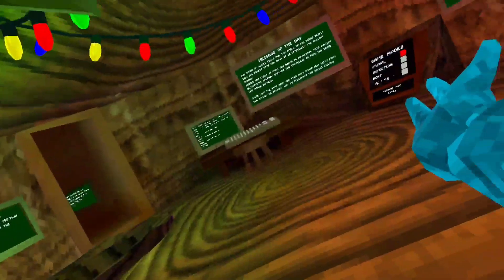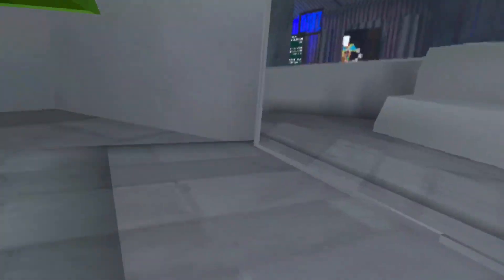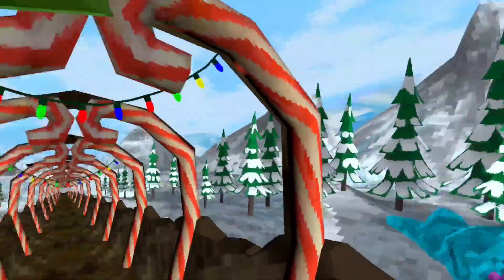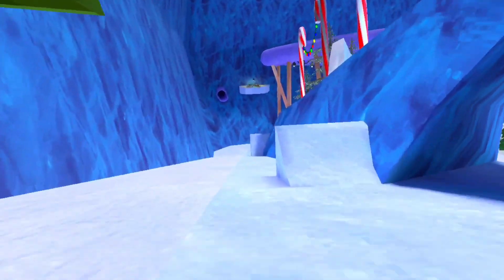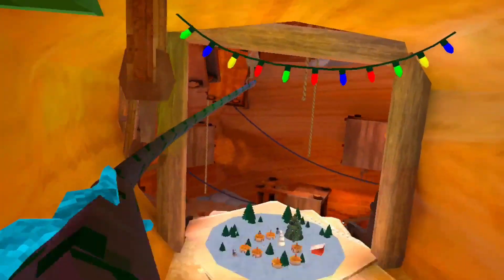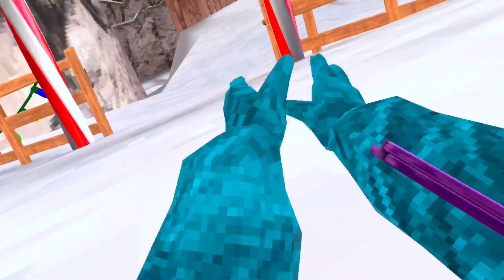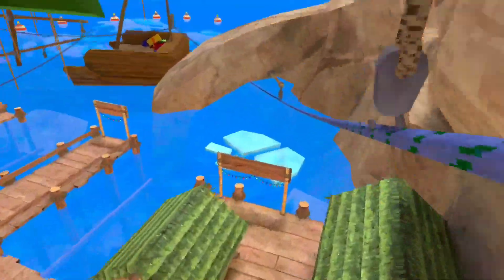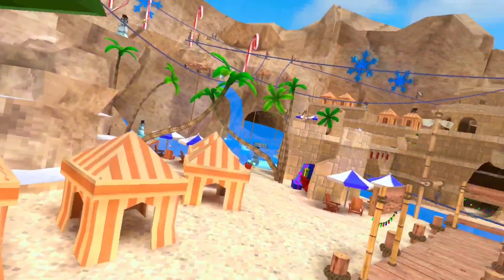New Gorilla tag Christmas update 2023!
I post videos mostly every week!